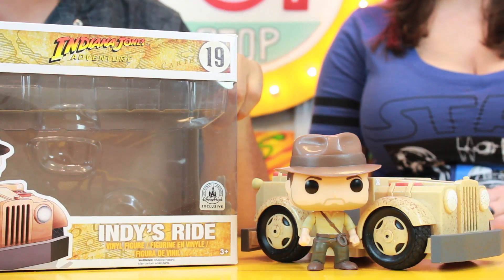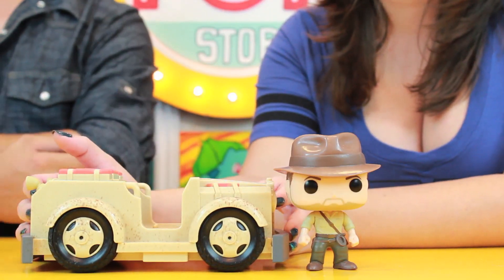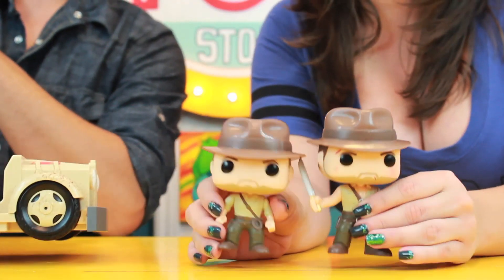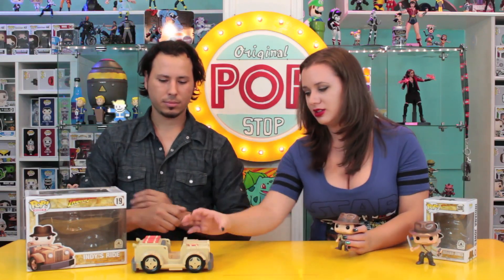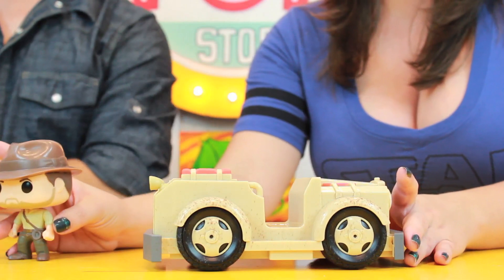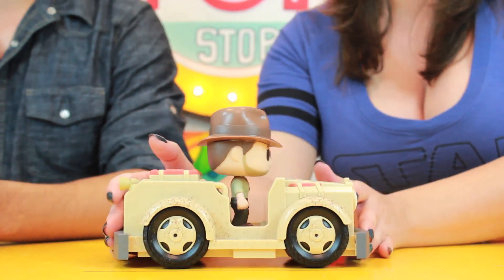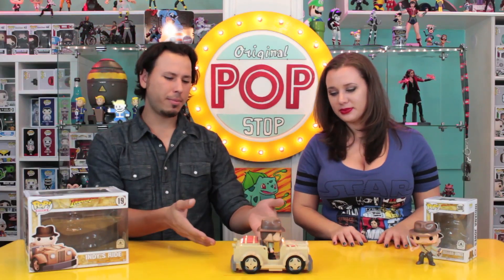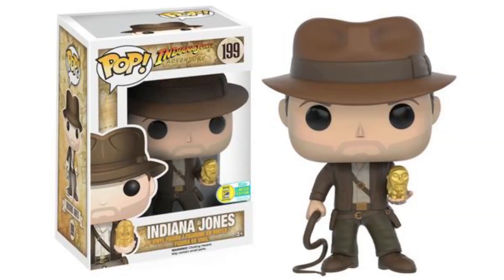SUPER RARE FUNKO POP Indiana Jones Disney Parks Exclusives!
In this episode we review two of the Disney Park Exclusive Funko POP!s: Indiana Jones and Indy's Ride!

OR

►If you would like to send us mail:

Pop Stop

United States